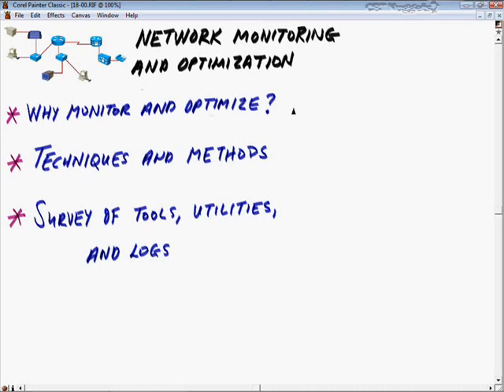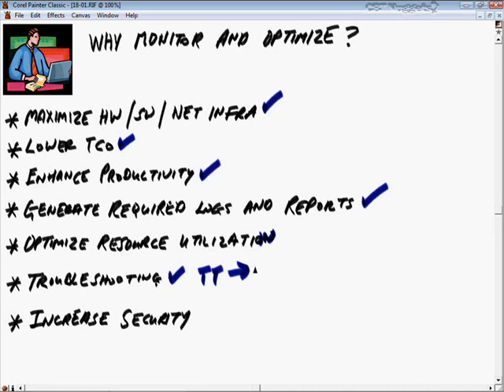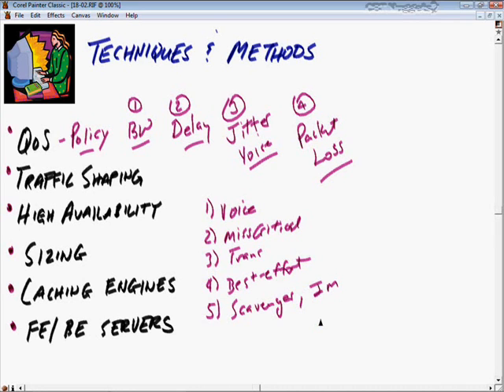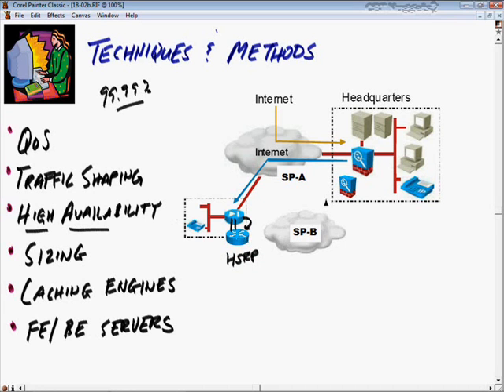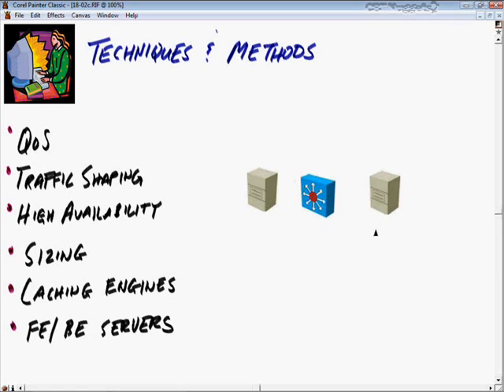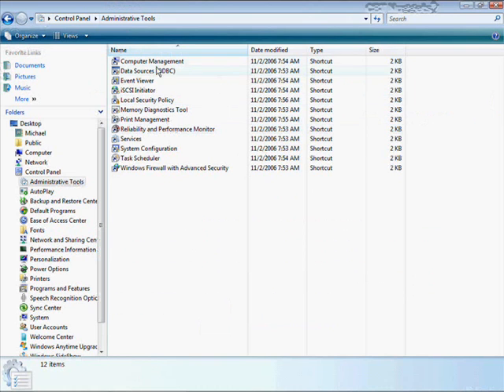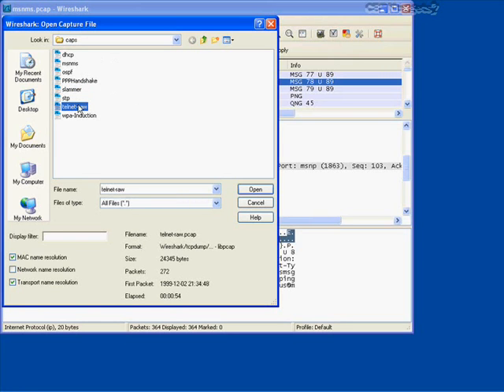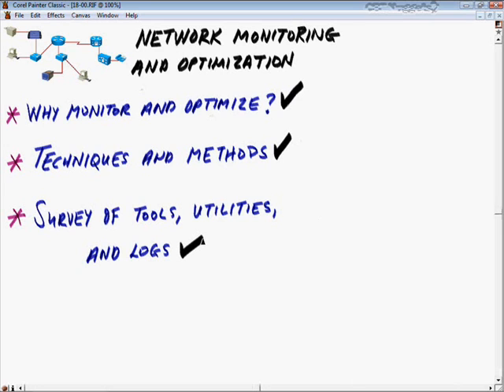Network Monitoring and Optimization